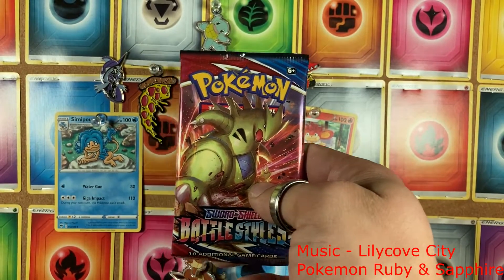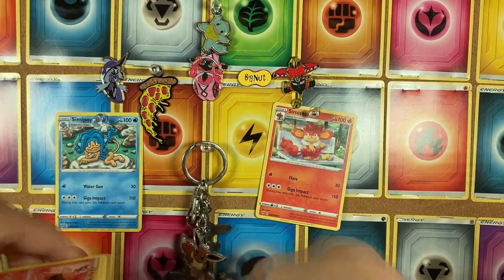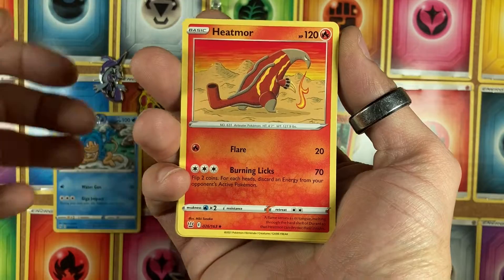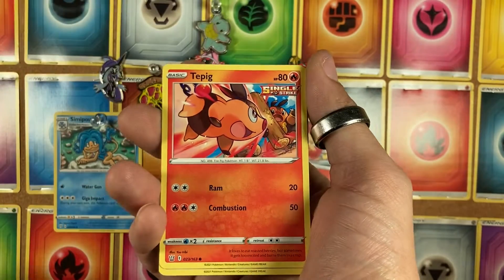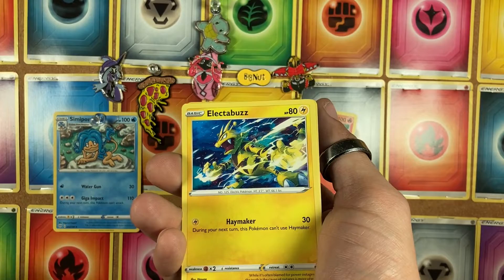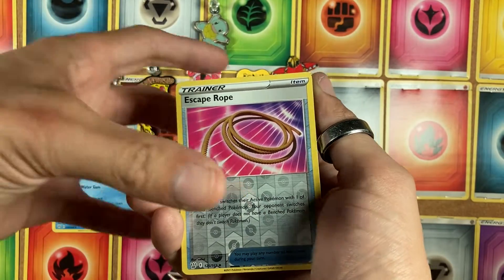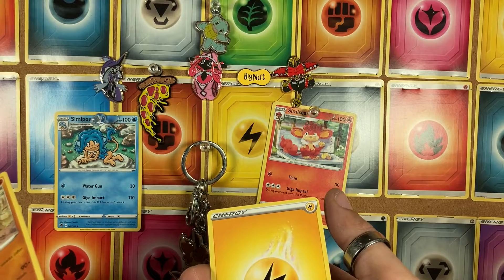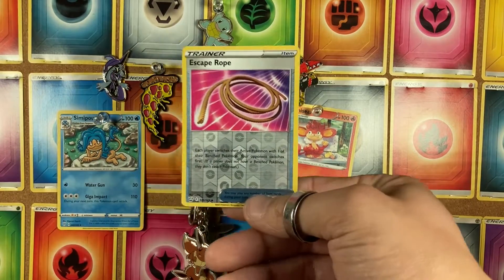Instagram Pokemon Pack Opening #93 - Sword & Shield - Battle Styles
Hi Hi Hello and Welcome back to Instagram Pokemon Pack Openings. The reason they are called IG pack openings is because all of these where originally for my IG account, but the 60sec time limit was a problem so they are here now as well. If You are curious my IG Acc name is the same as my name here FBKingPokemon. Hope you enjoy.